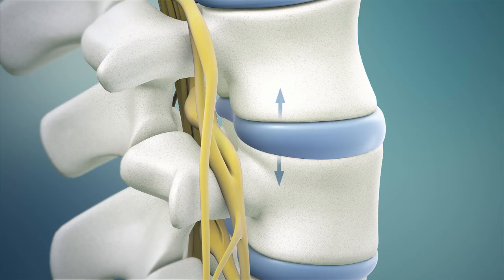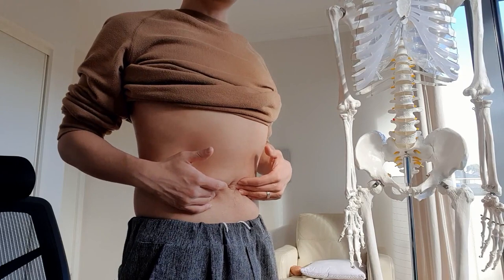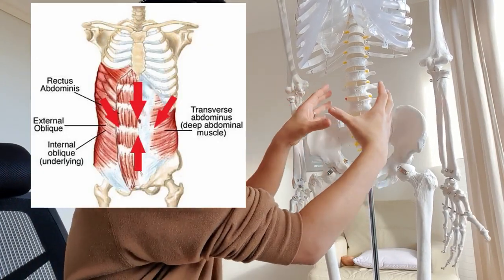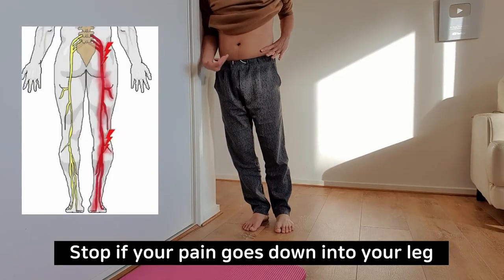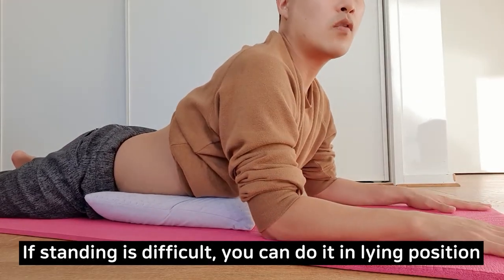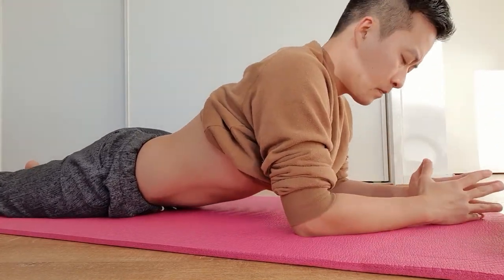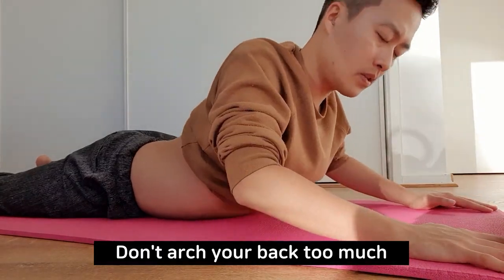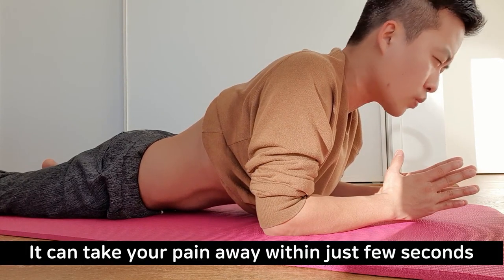Low back pain relief with spinal decompression: bulging disc treatment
Also help people in your country watch this video by subtitling it. Here is how: